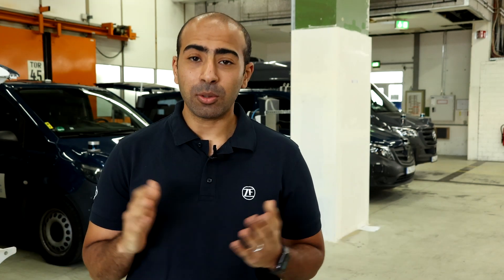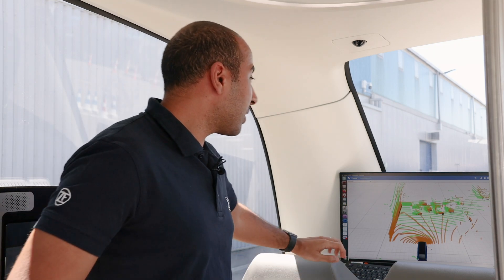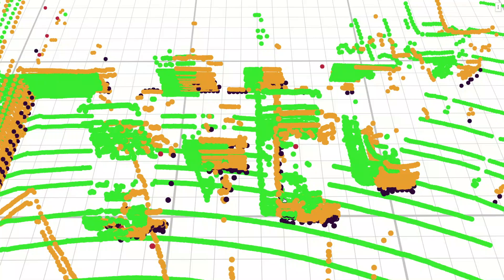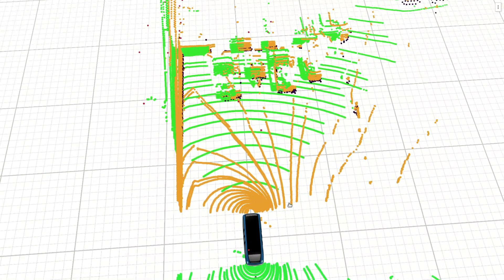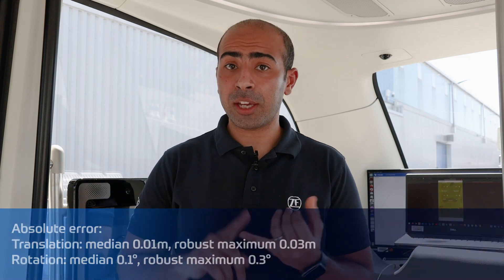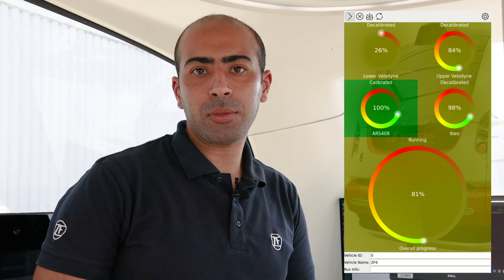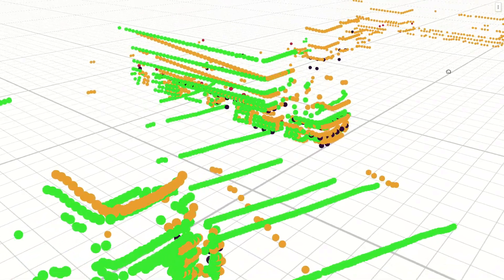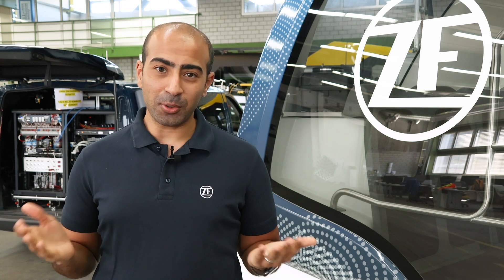Innovative Software for Sensor Calibration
Traditionally, sensor calibration requires bulky targets and lengthy measurement procedures. ZF Mobility Solutions has developed an innovative software which reduces the time needed for calibration from hours to just a couple of minutes.